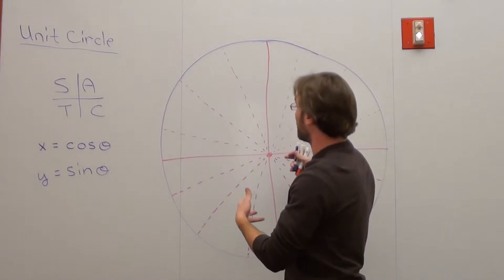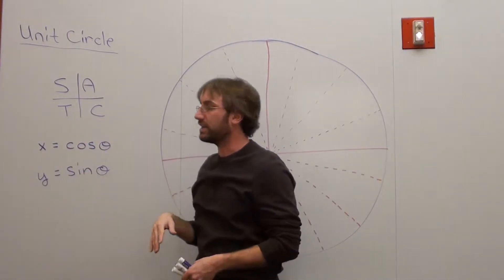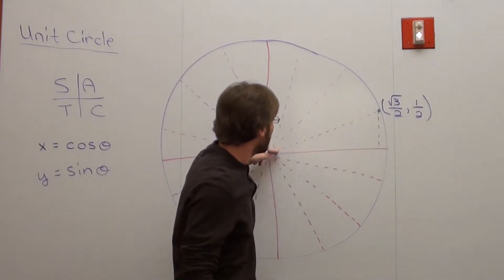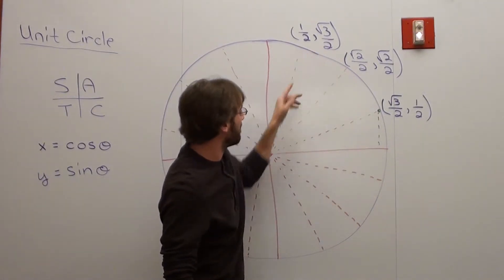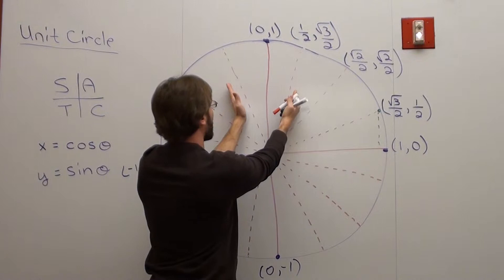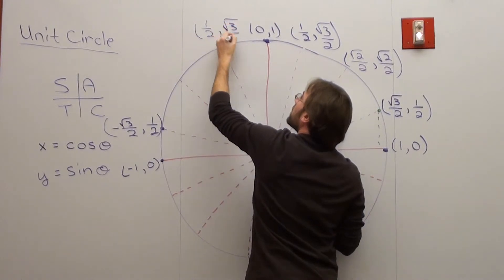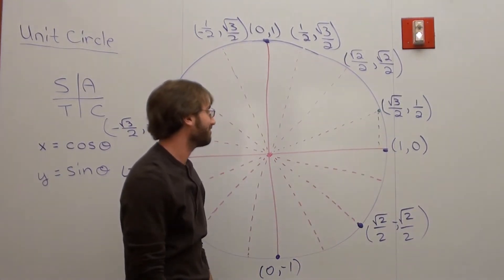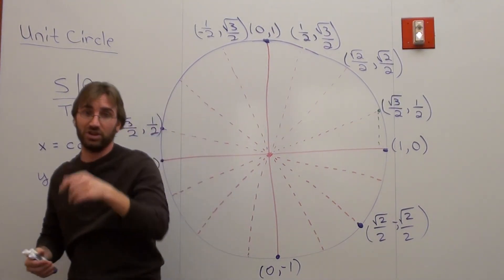Free Math Lessons The Unit Circle